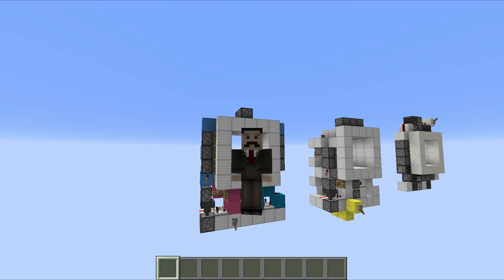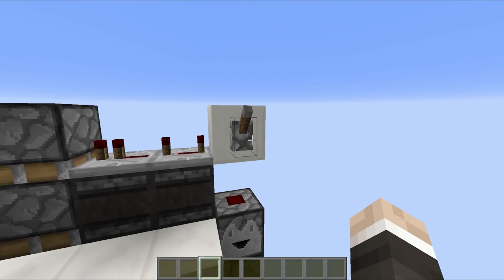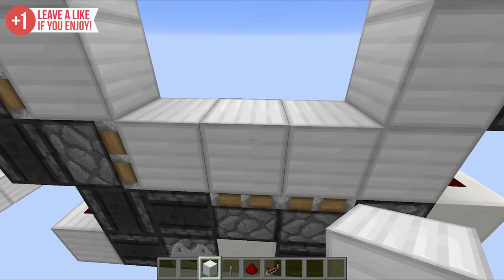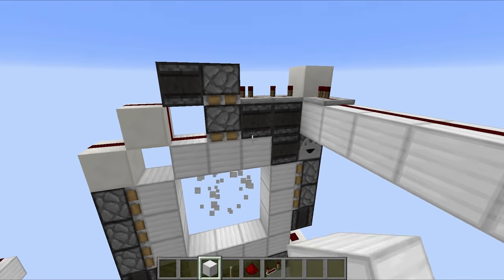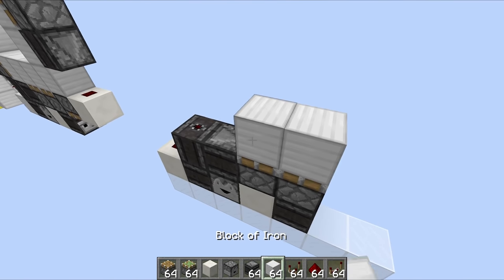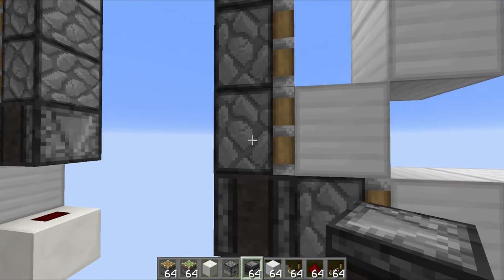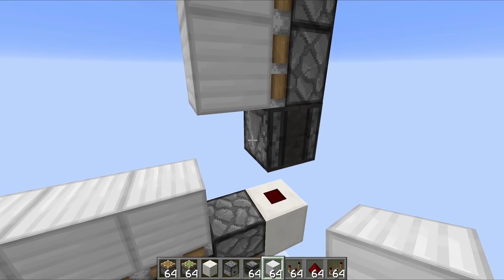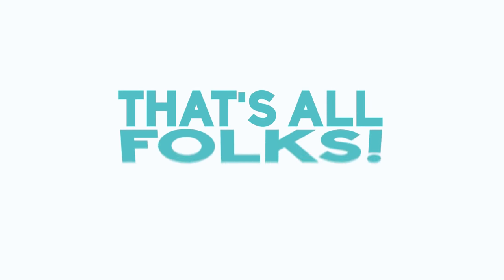SMALLEST 3X3 PISTON DOOR I Have Ever Seen...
Today we take a look at one of the smallest 3x3 piston doors I have ever seen! It's insane!

Big thank you to xArkhamLife for creating this design!

Upload Schedule:

Tuesday - Redstone
Wednesday - Hermitcraft
Thursday - Redstone
Friday - Hermitcraft
Saturday - Redstone
Sunday - Hermitcraft